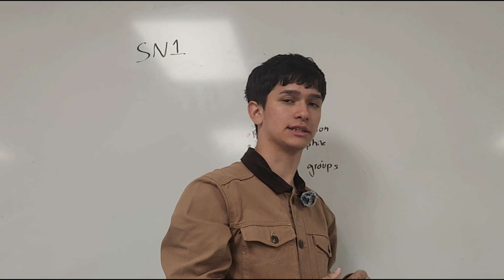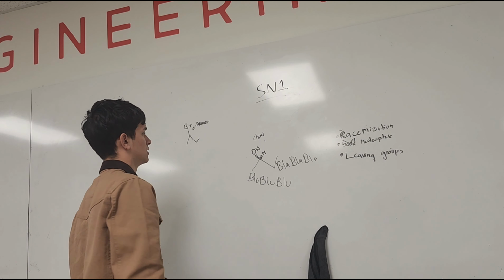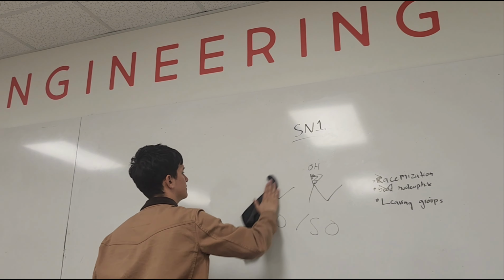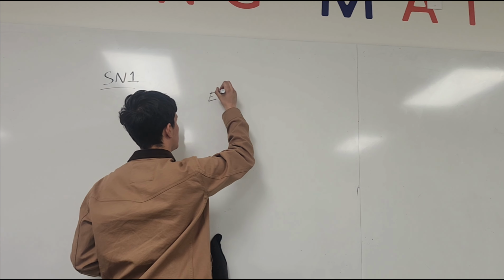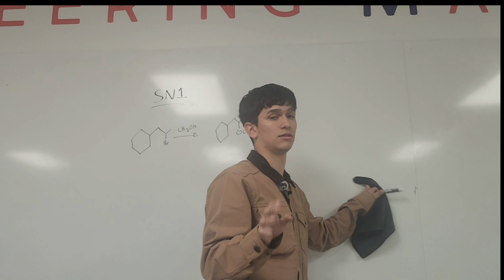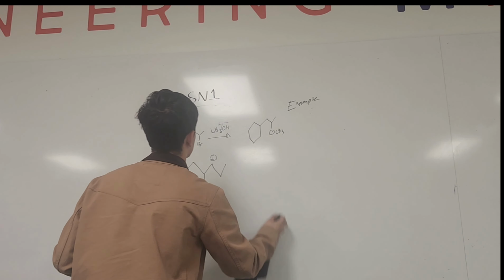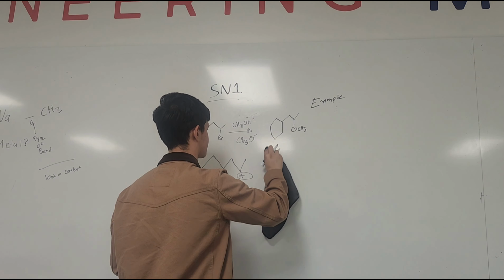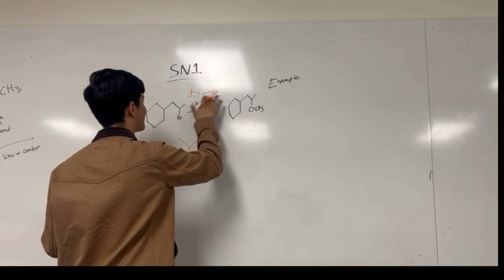SN1 reaction, breaking it to the simplest concept.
0:00 Introduction
0:24 carbo cation
0:50 protic/Electronegativity
4:13 rate
7:10 geometry
11:55 Good Nucleophile
12:52 Leaving groups
14:34 Example